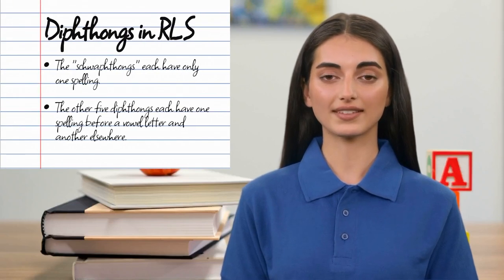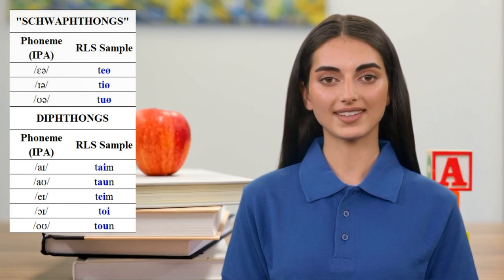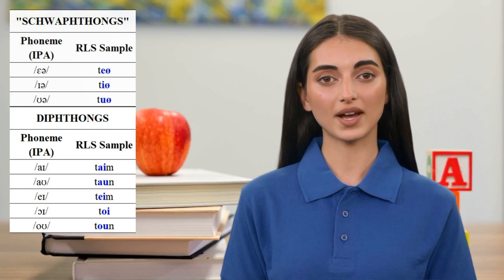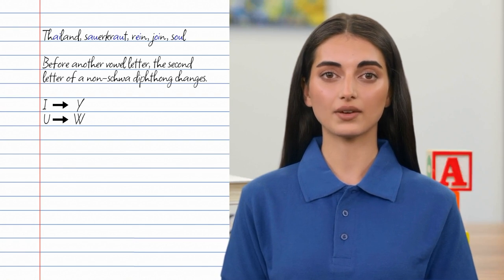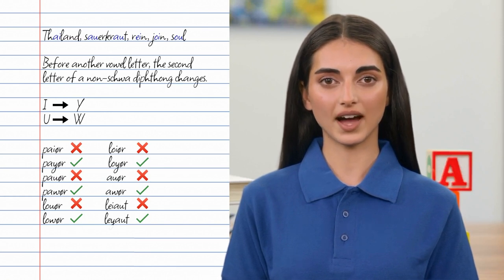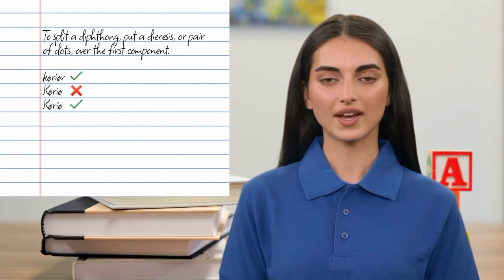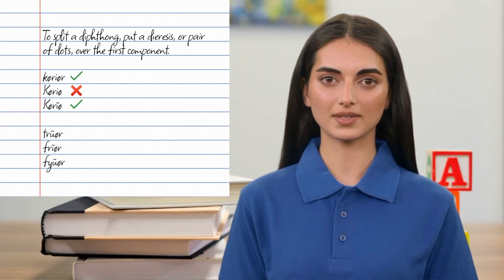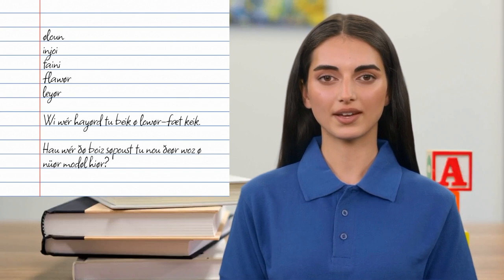Diphthongs in RLS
This video explains the rules of diphthong pronunciation/spelling in Restored Latinate Spelling (RLS).

Voice-over and avatar animation by Synthesia.